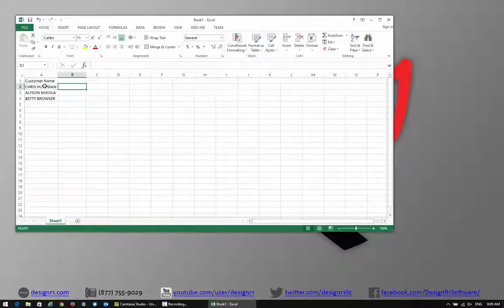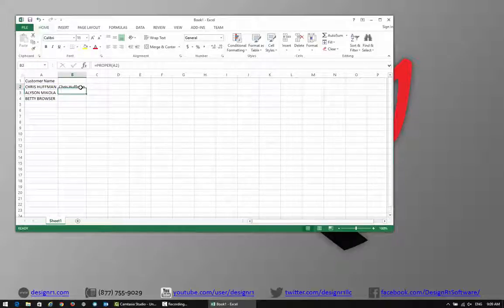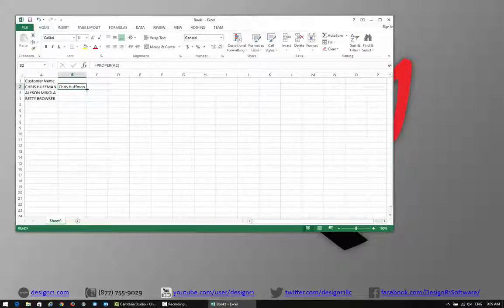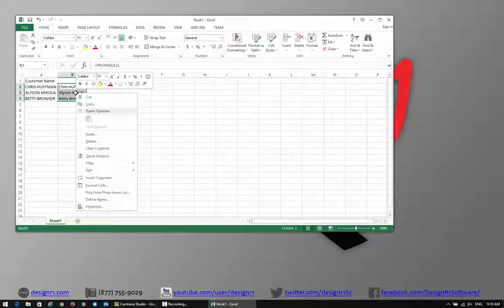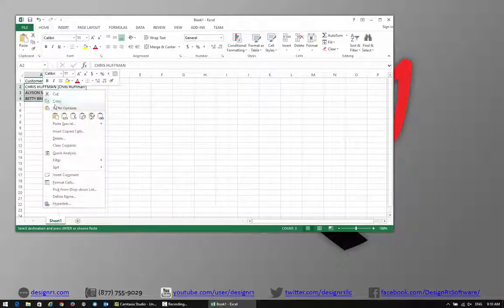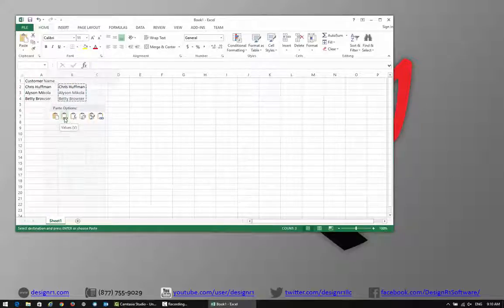Tech Tip Excel Proper Case